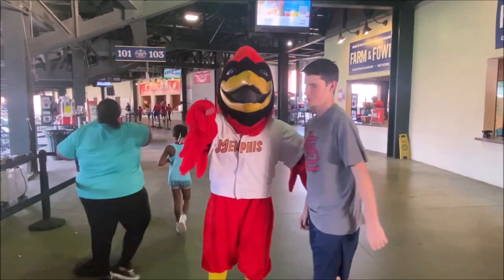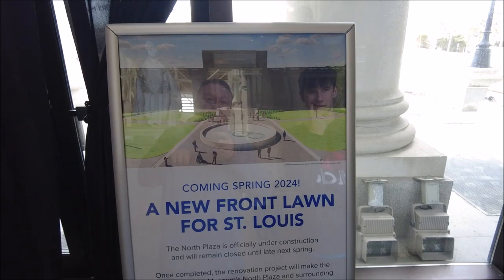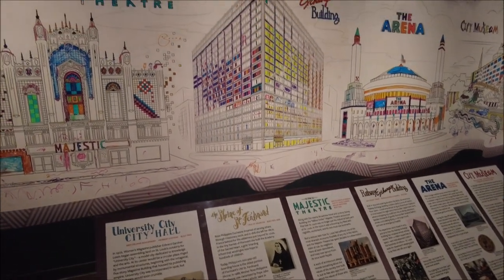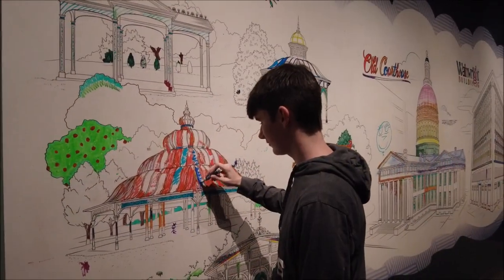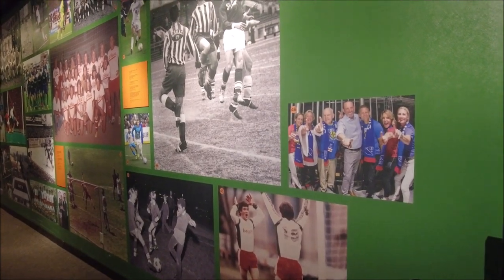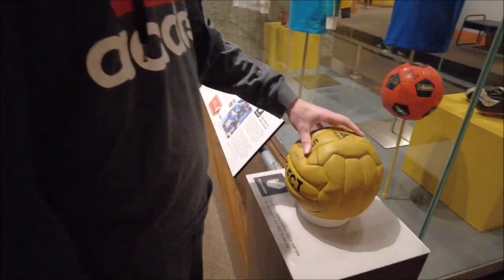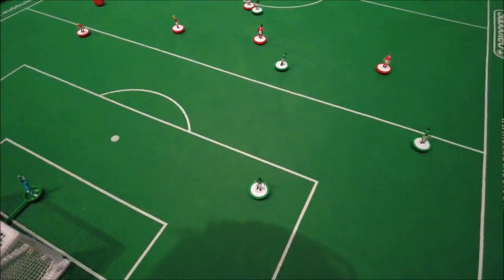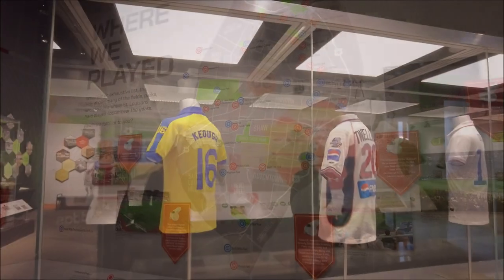Missouri History Museum